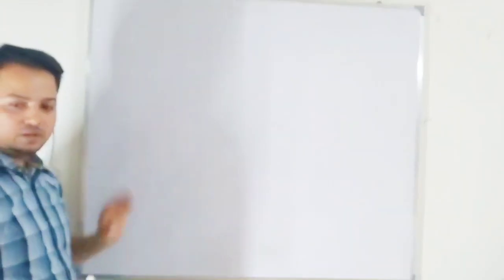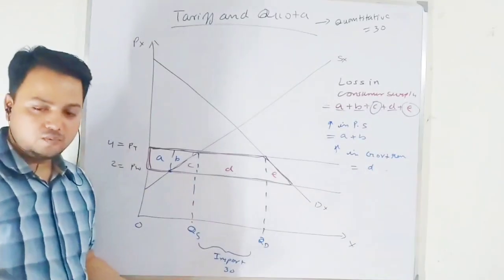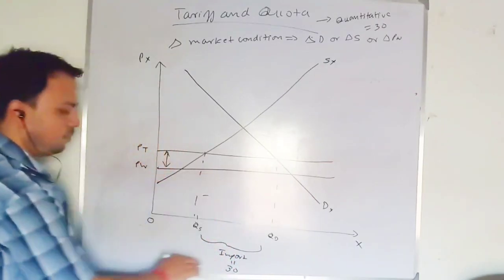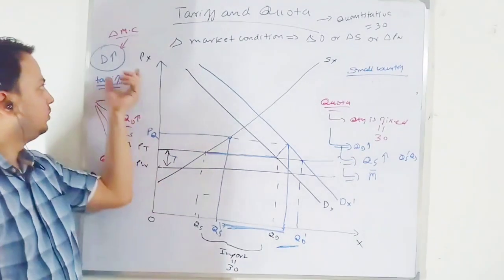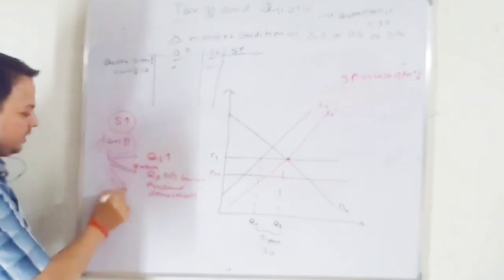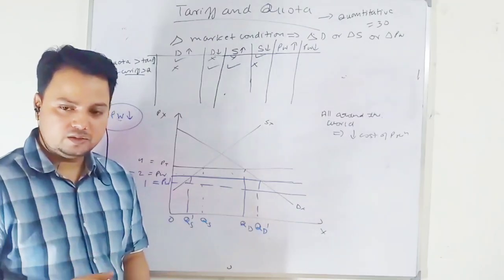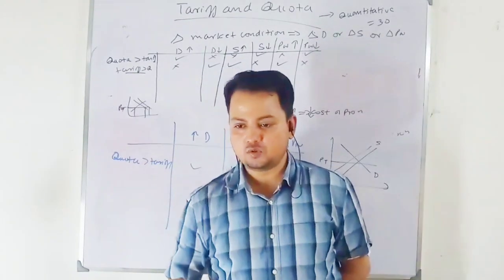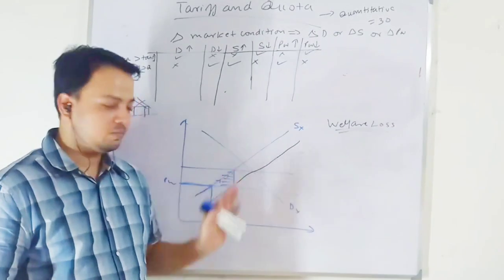Non Equivalence of Tariff and Quota under changing market condition